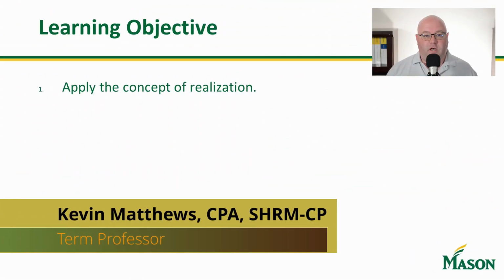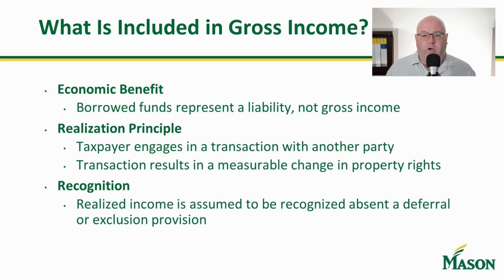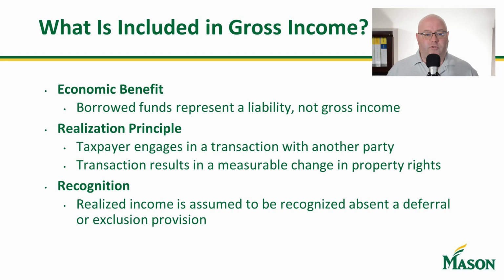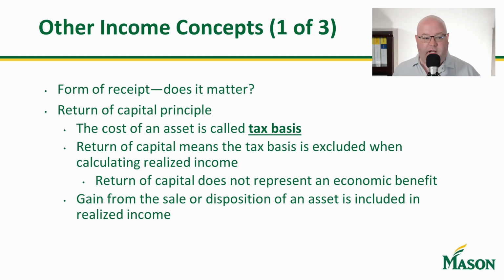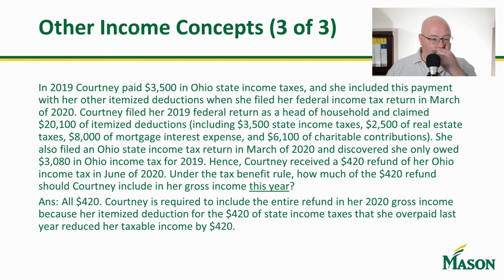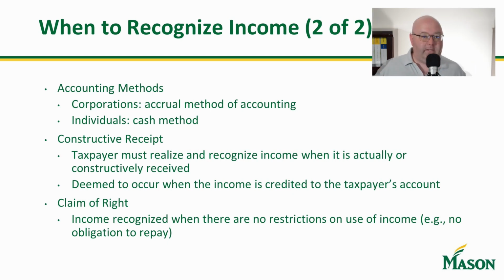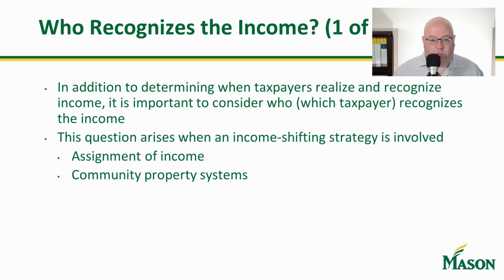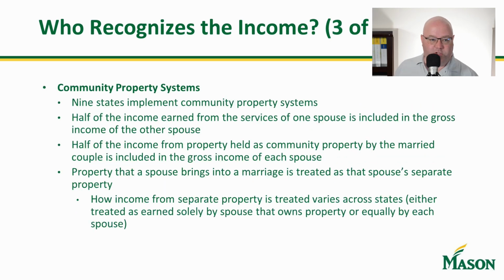Chapter 5 Video 1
This is the First Video of Chapter 5, where we start to examine Income Realization